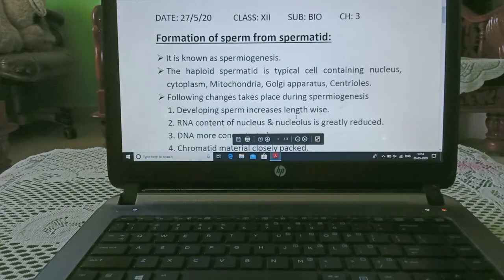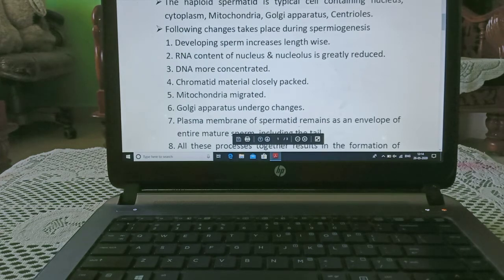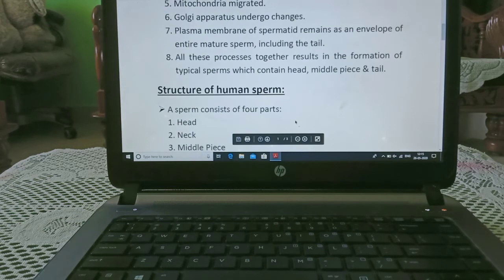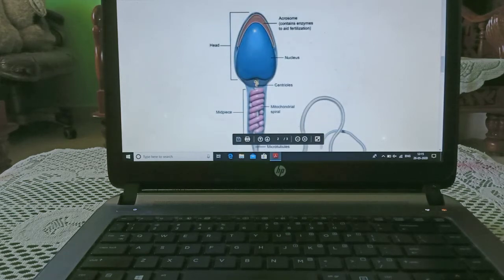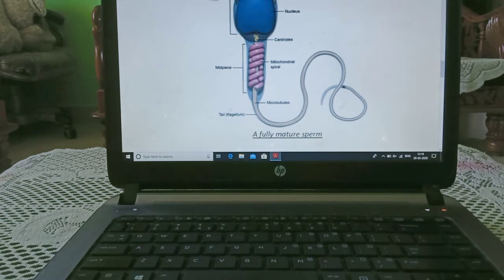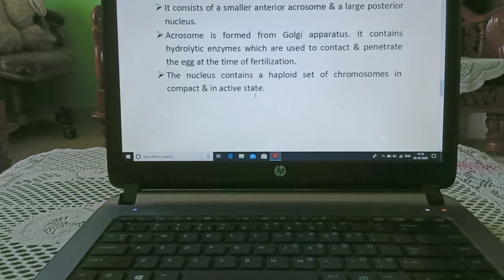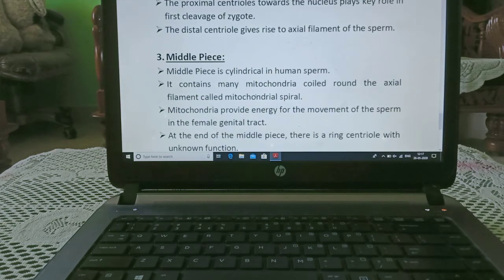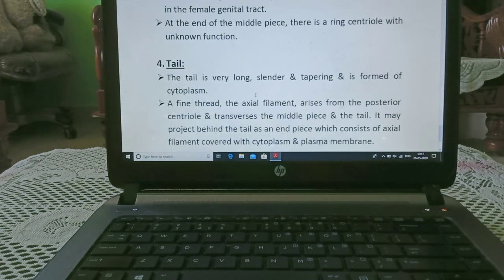Std - 12 (E) Sub - Biology, Ch - 3. Formation of Sperm from Spermatid & Structure of Sperm by Renu M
By Renu Menghrajani

વંદે માતરમ,
પ્રીય વાલીશ્રીઓ,

Vande Mataram,
Dear Parents/Guardians,